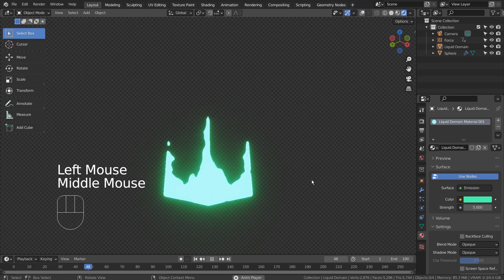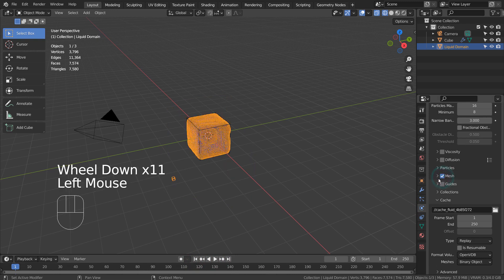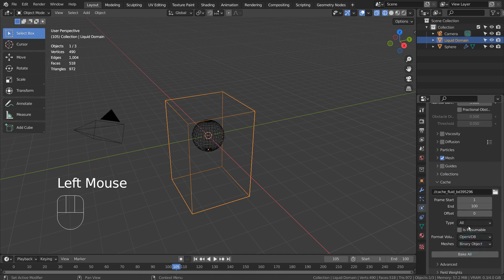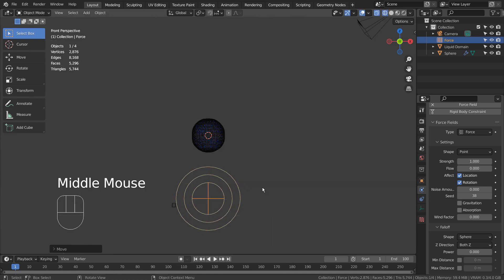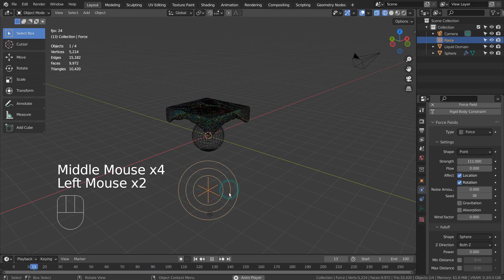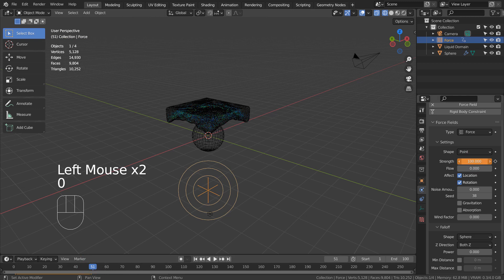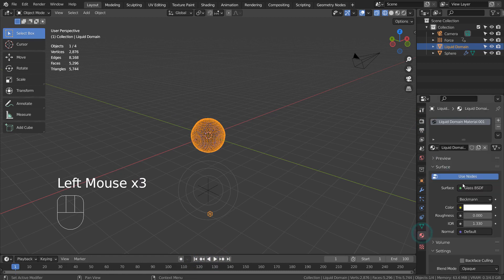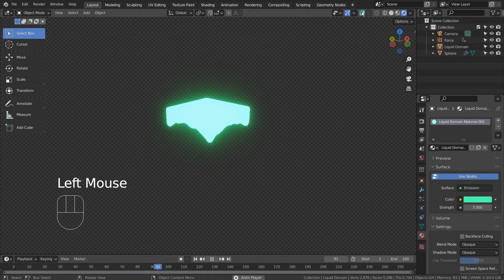Blender Tutorial - Liquid and force field